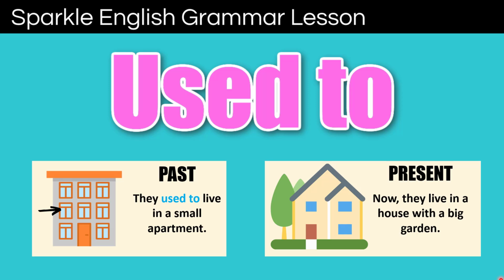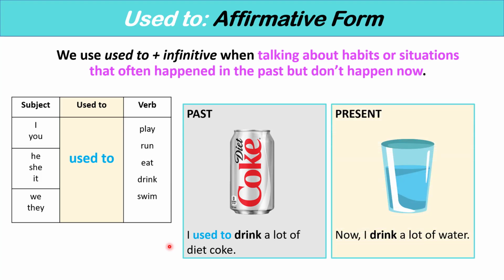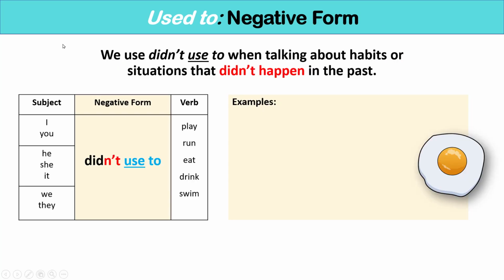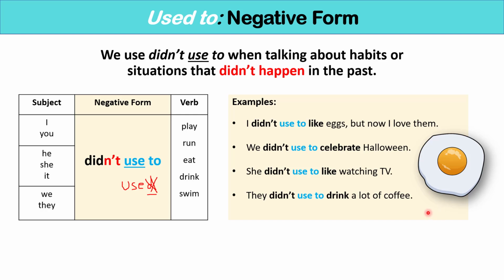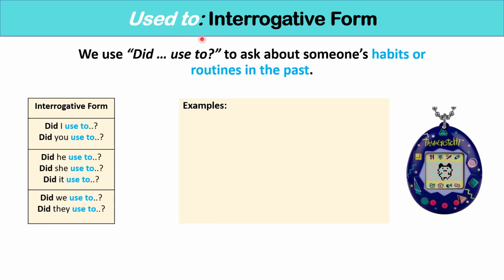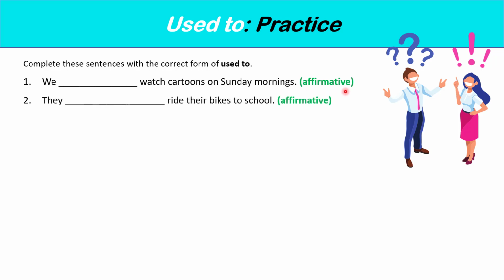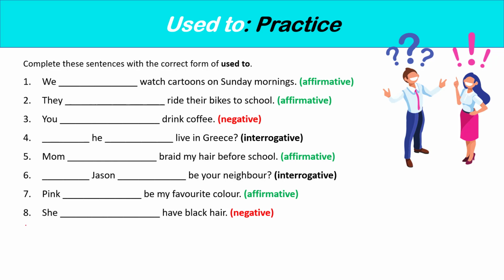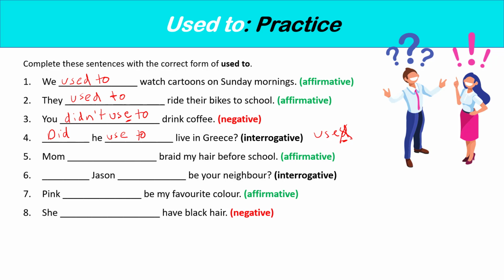USED TO in the Past Tense to Describe Past Habits | English Grammar for Beginners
Learn how to use the phrase "used to" to describe past actions or habits in this English grammar lesson. This is a very common phrase in English and is very important to learn. I'll teach you how to use "used to" in the affirmative, negative, and interrogative forms. At the end of the lesson, we will have an 8-question quiz on "used to".

We use used to + infinitive when talking about habits or situations that often happened in the past but don’t happen now.
Examples: (affirmative form)
I used to love pop music, but now I love rock music.
Jack used to have a dog, but now he has a cat.
She used to hate spinach, but now she eats it every week.

Examples: (negative form)
I didn't use to like eggs.
She didn't use to wear skirts.

Examples: (interrogative form)
Did you use to live in Madrid?
Did John use to go out with Sally?

Chapters:
00:00 - Intro
00:30 - Used to (affirmative form)
01:51 - Didn't use to (negative form)
03:13 - Did... use to? (interrogative form)
04:06 - Quiz
05:13 - Quiz Answers